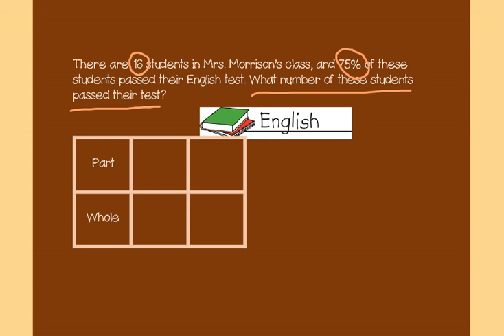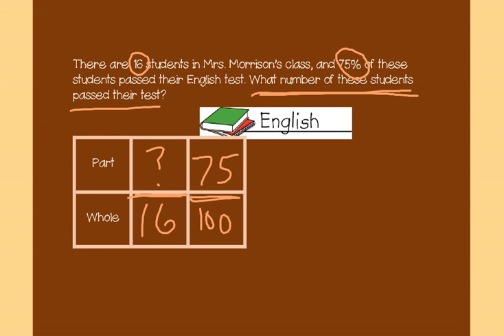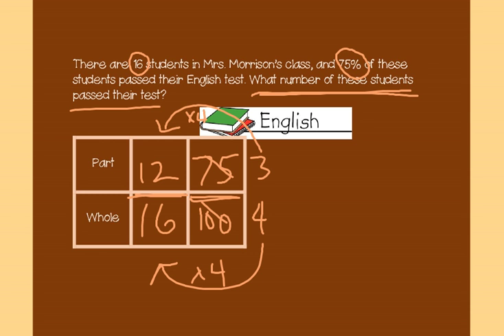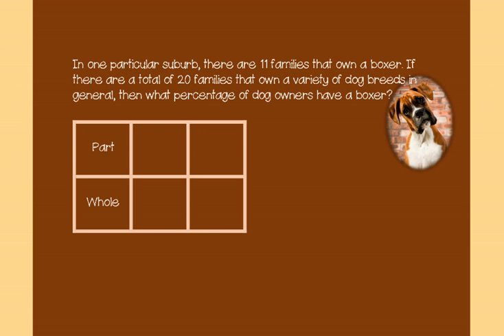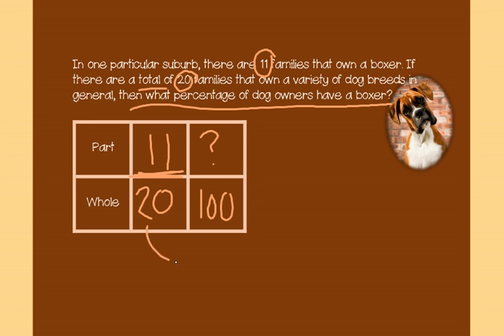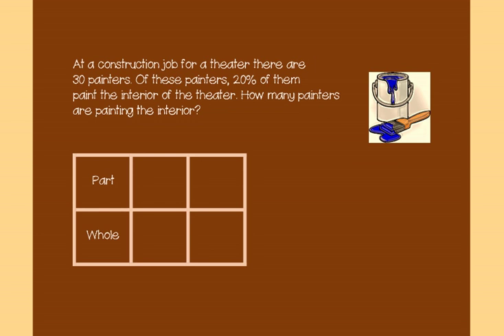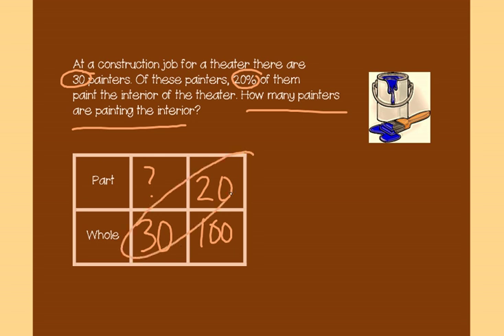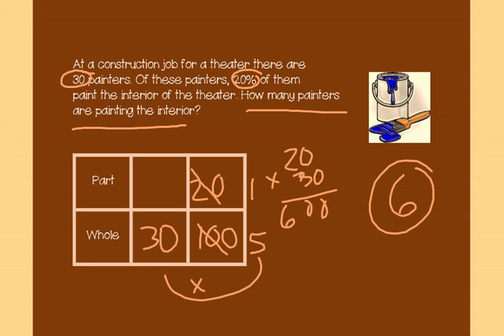Find the part, whole, and percent part 2